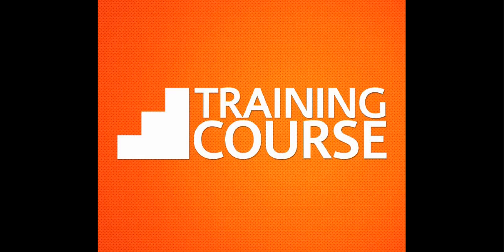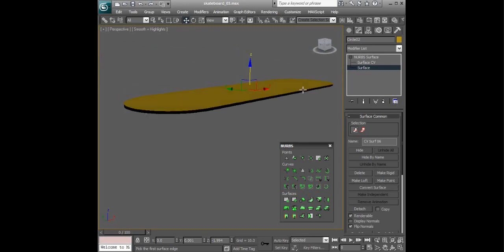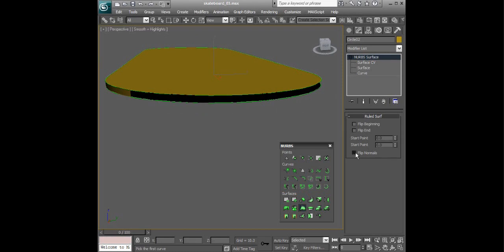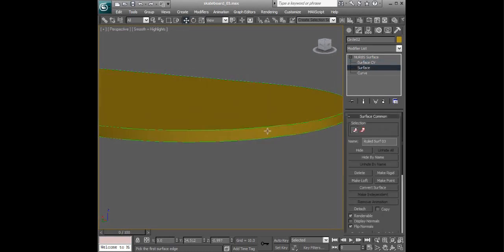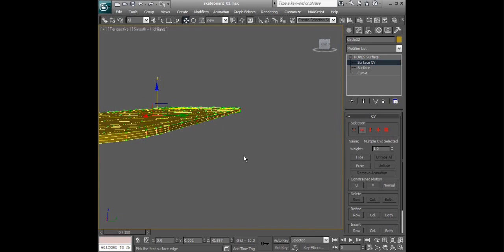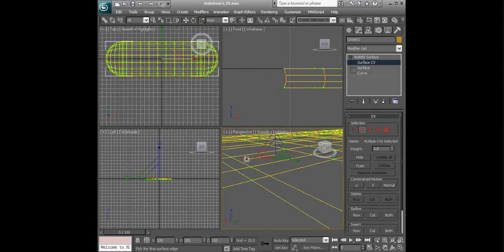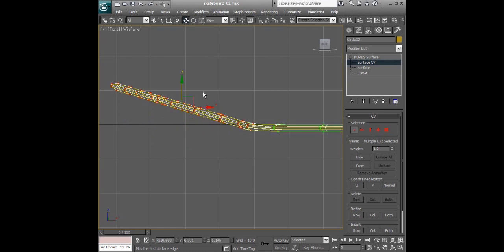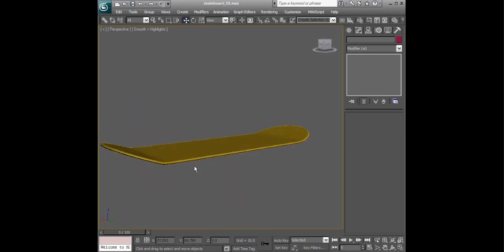03 Adding thickness to the deck